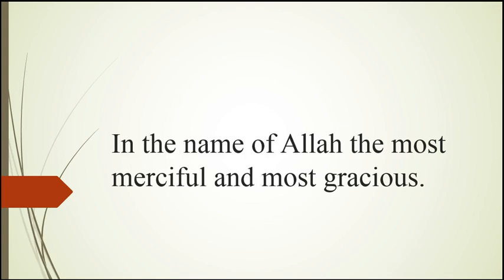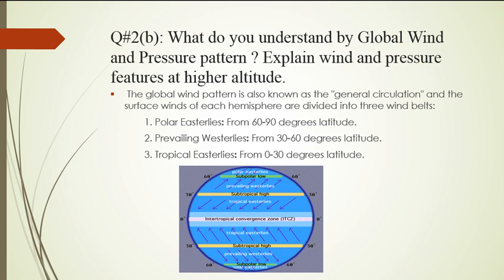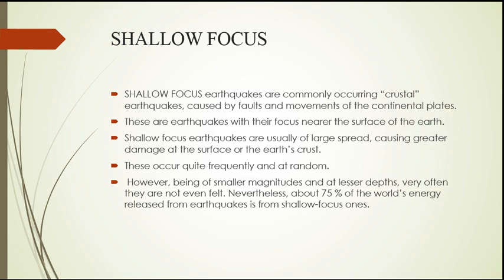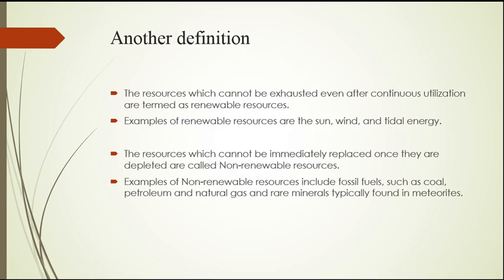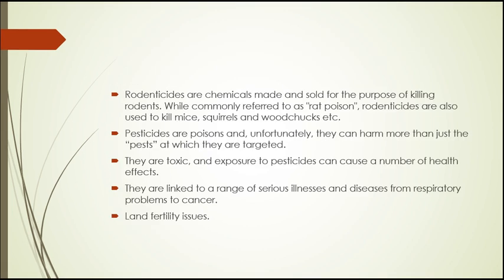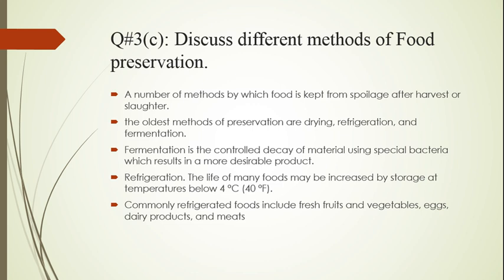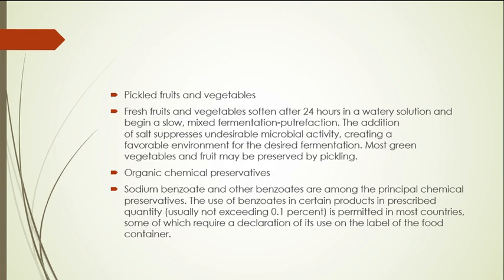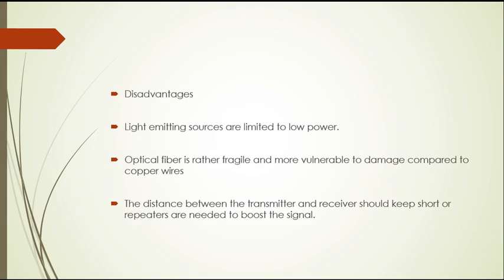CSS Science and General ability solved paper 2020 set 1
CSS
Science and general abilities
solved past paper 2020
set 1
detail and comprehensive answers
solved on slides
highlight the main points